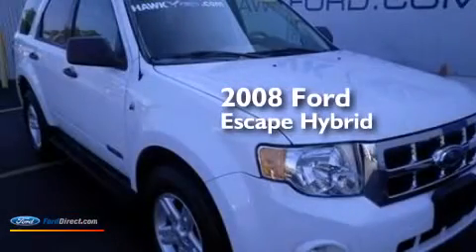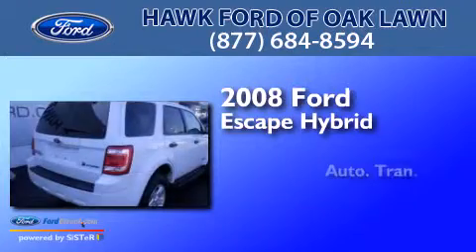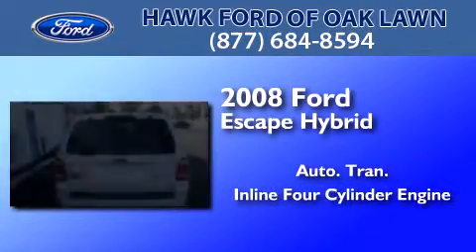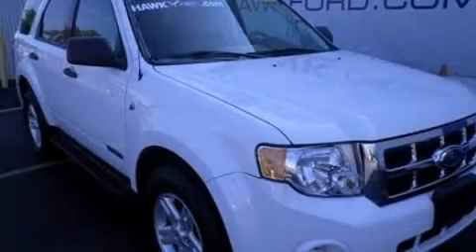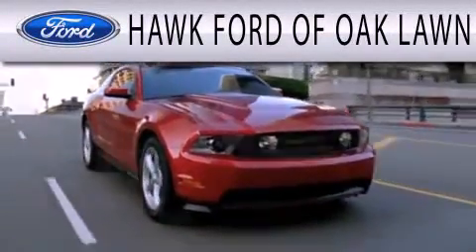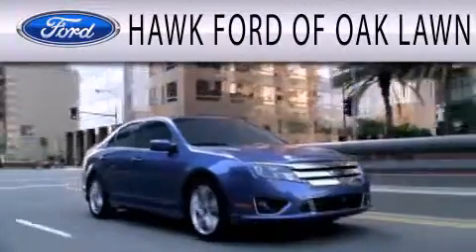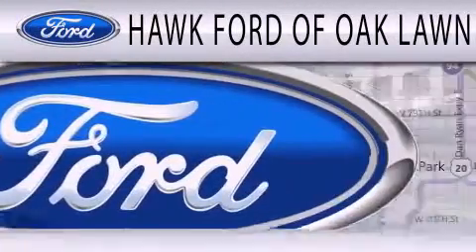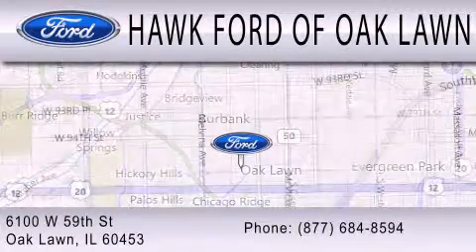2008 Ford Escape Hybrid Oak Lawn IL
We are proud to present this 2008 Ford Escape Hybrid . We have been honored to serve the Oak Lawn IL area , we promise that your experience at our dealership will exceed your expectations ! Year : 2008 Make : Ford Model : Escape Hybrid Engine : 2.3L I4 16V MPFI DOHC HYBRID Trans . : AUTOMATIC CVT Exterior : OXFORD WHITE CLEARCOAT Miles : 56,646 Interior : STONE Stock : 31406A Hawk Ford of Oak Lawn W 95th St Oak Lawn , IL 60453